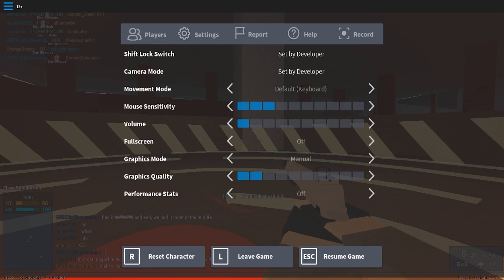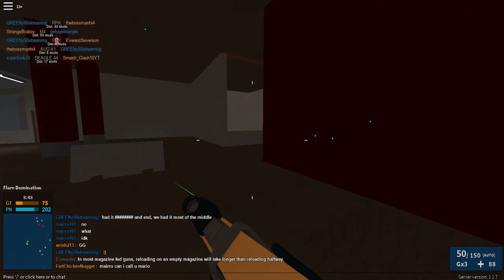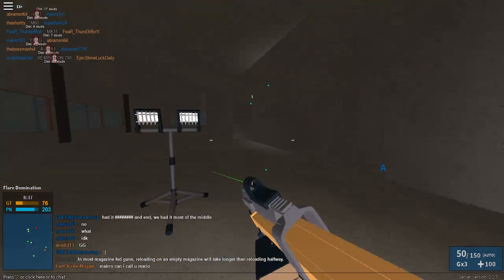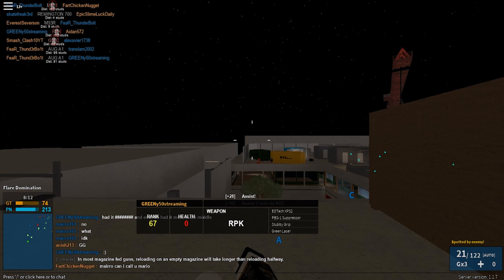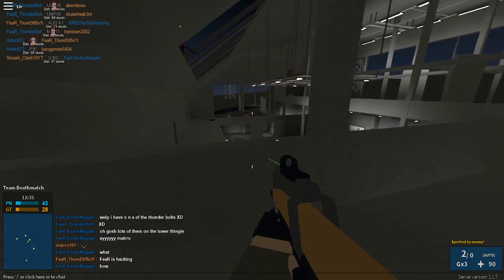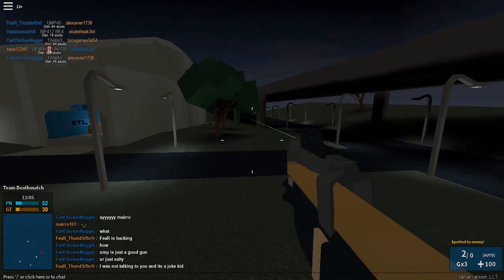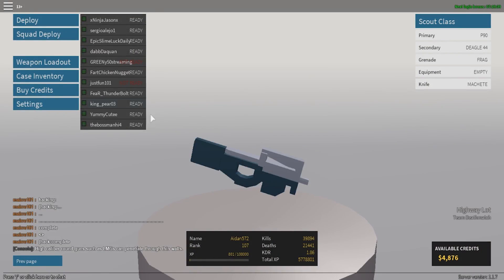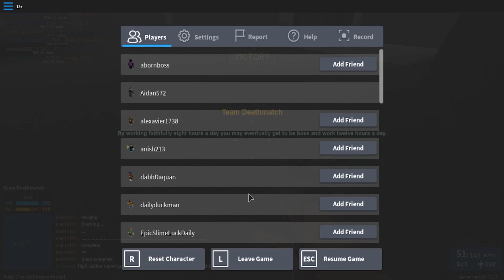SPRAYING WITH THE P90!!! | ROBLOX Phantom Forces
Info-

Game: ROBLOX Phantom Forces